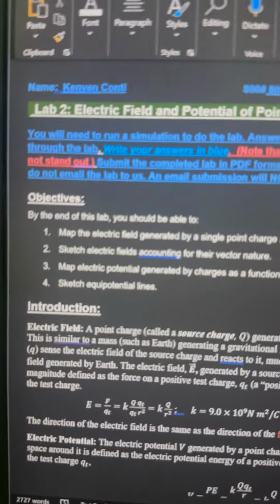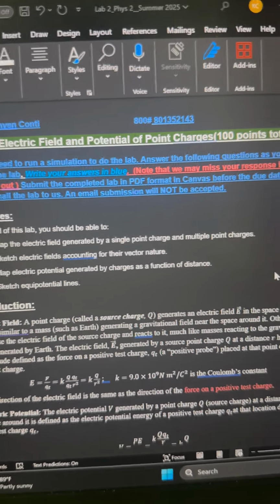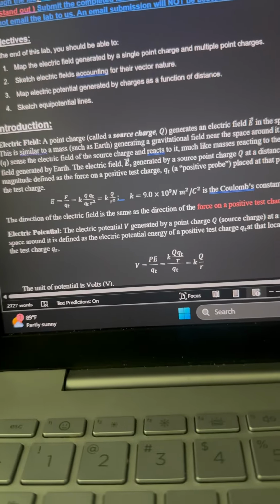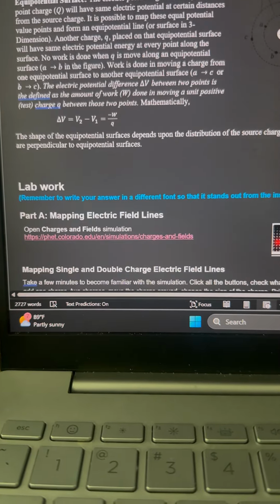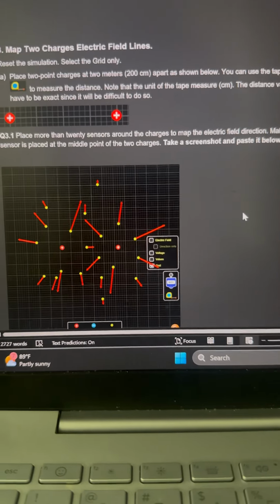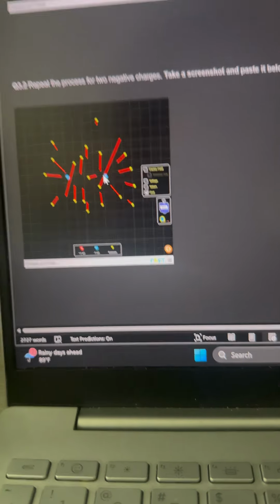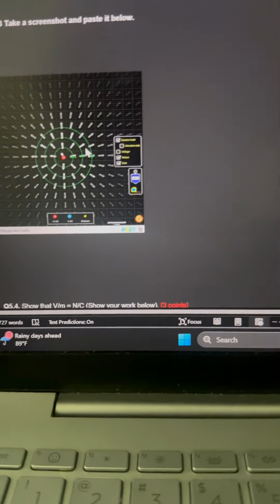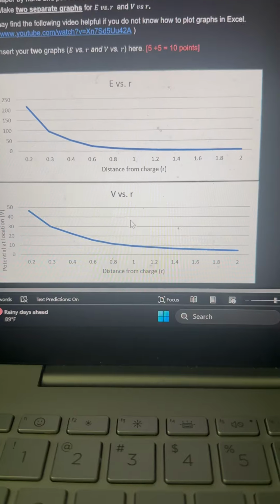July 10, 2025